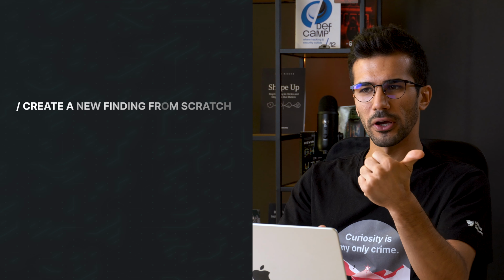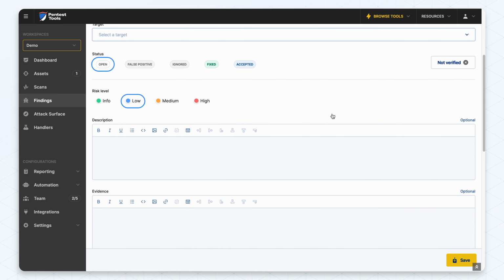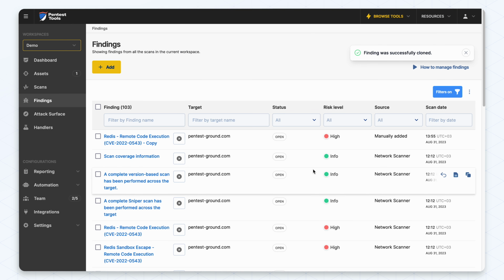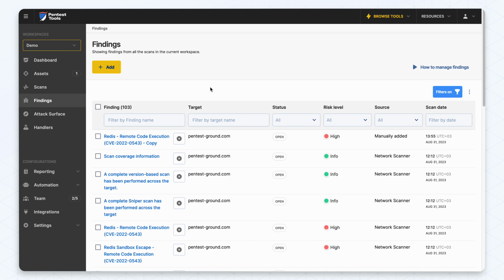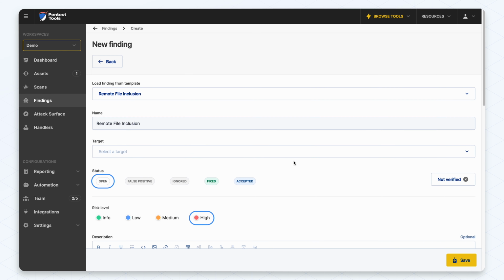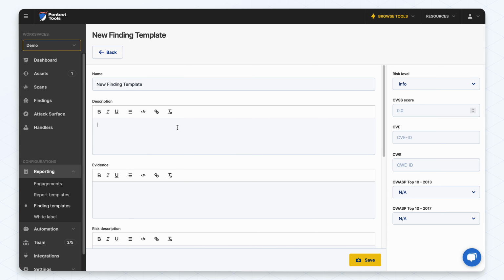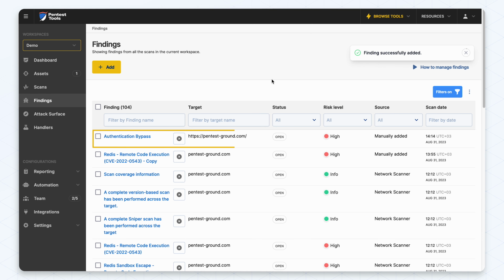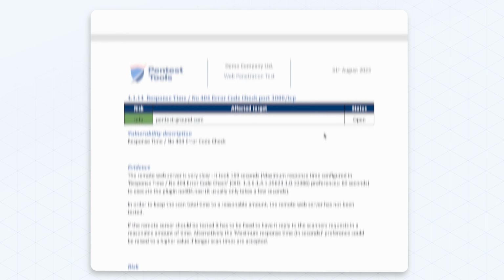Report to impress with custom findings you can reuse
Turn your unique expertize into *custom findings* you can reuse in reports that blow away customers and colleagues!

Product Manager Dragos helps you unleash the full potential of custom findings on Pentest-Tools.com.

Discover how to:
✅ craft and clone custom findings
✅ use predefined templates to save tons of time and effort
✅ make a seamless transition to the perfect pentest report.
See how it all ties together in a workflow that’s perfect for penetration testers seeking efficiency and precision.

💥5 things you can do with Pentest-Tools.com:
1. Find exposed assets fast
2. Automate your tedious testing sequences
3. Build better reports - faster
4. Stay ahead of critical CVEs
5. Keep testing, continuously